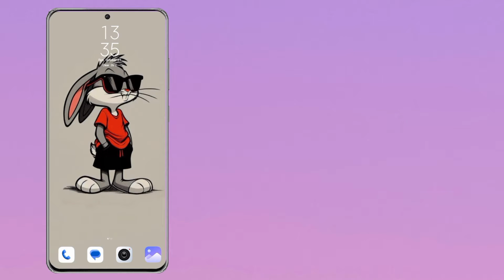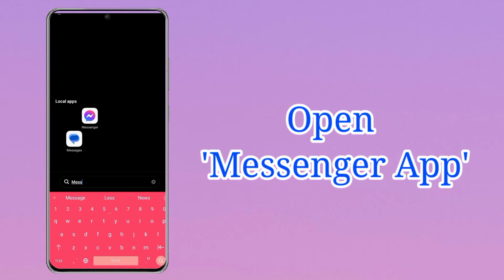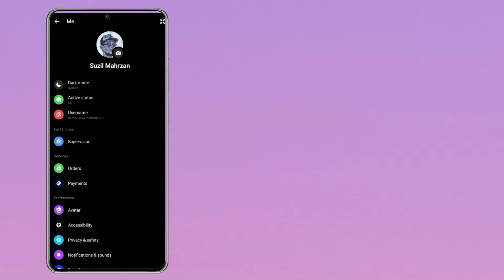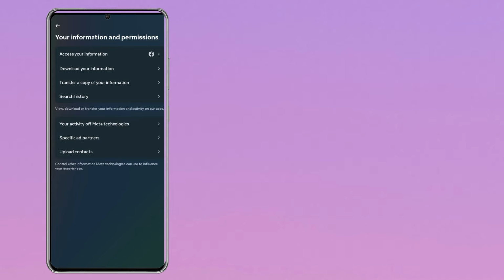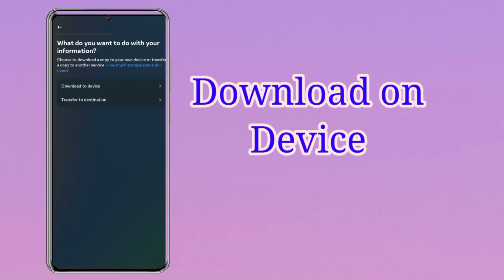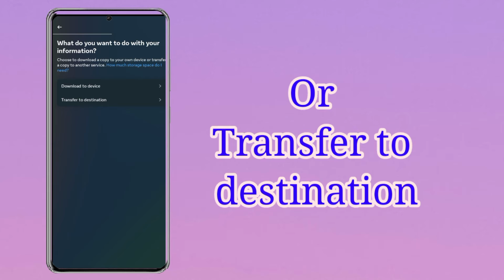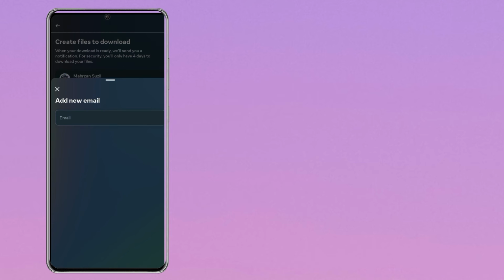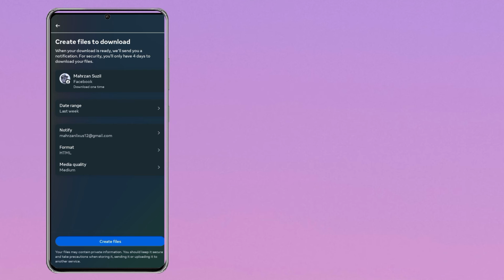How to Backup Information in Messenger 2025?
In this video, we’ll guide you step-by-step on how to back up your Facebook Messenger messages! Whether you're switching devices, securing important conversations, or simply want a backup of your chats, we've got you covered.